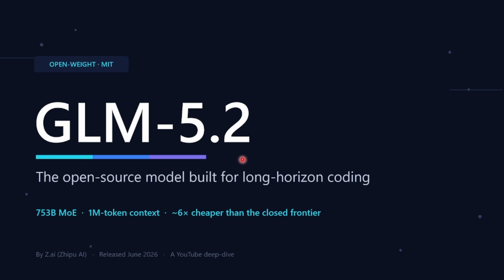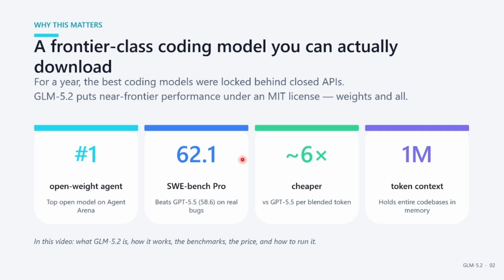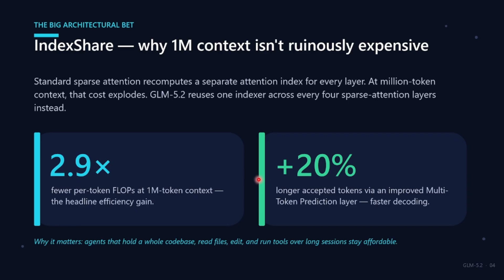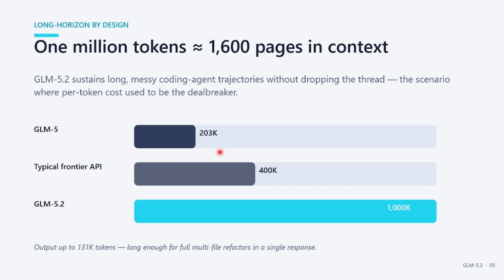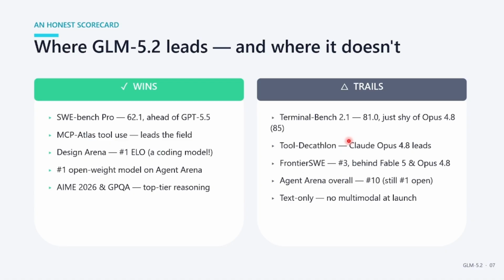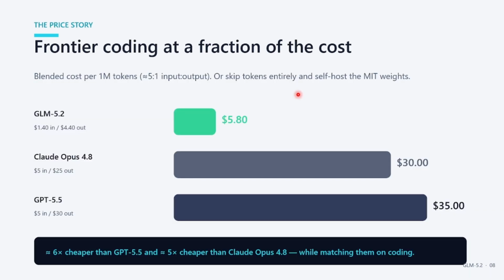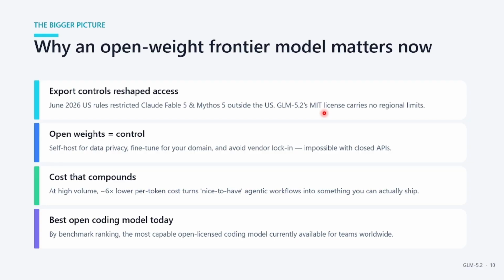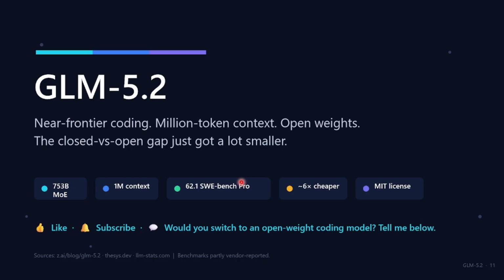GLM 5.2 Explained: Features, Pricing & Benchmarks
GLM-5.2 is Zhipu AI's (Z.ai's) latest open-weight flagship model — and it's making serious noise for beating GPT-5.5 on several coding benchmarks at a fraction of the cost, all under a fully open MIT license. In this video, I break down everything you need to know about GLM-5.2: its architecture, benchmark results, pricing, and how it stacks up against Claude and GPT.

In this video, you'll learn:
✅ What GLM-5.2 is and why it's built specifically for long-horizon coding agents
✅ Key specs: 1-million-token context window, Mixture-of-Experts architecture, and IndexShare optimization
✅ Benchmark results vs GPT-5.5 and Claude Opus 4.8 (SWE-bench Pro, Terminal-Bench, and more)
✅ Full GLM-5.2 pricing breakdown (API cost per million tokens + GLM Coding Plan tiers)
✅ Reasoning modes explained (High vs Max effort)
✅ Why it's fully open-source under an MIT license — and what that means for self-hosting
✅ How GLM-5.2 compares to Claude, GPT-5.5, and other open-weight models like DeepSeek

Whether you're a developer looking for a cheaper alternative to closed frontier models, or just want to understand where open-weight AI stands right now, this video gives you a simple, no-hype breakdown of everything GLM-5.2 brings to the table.